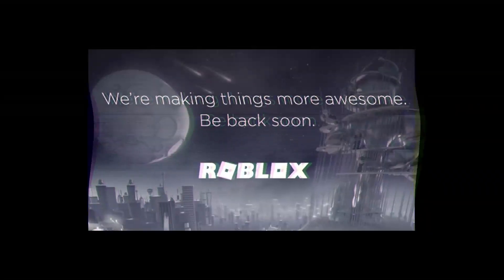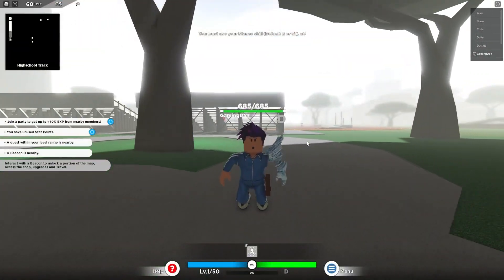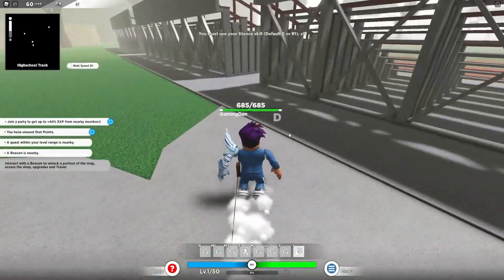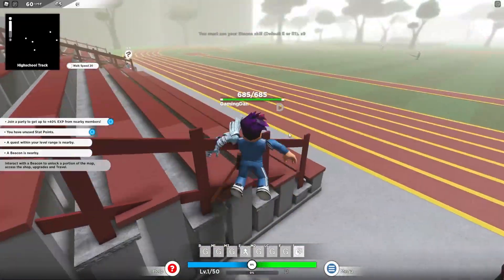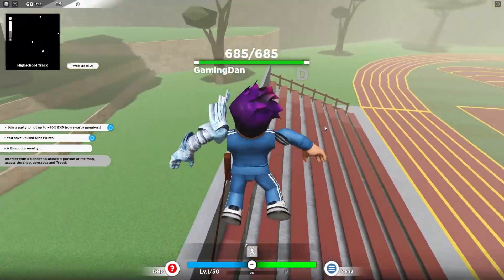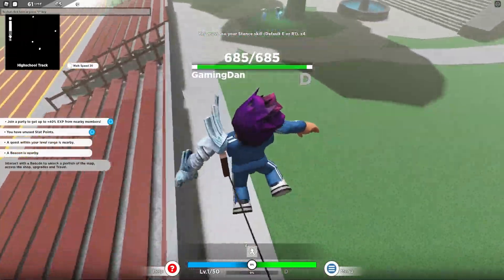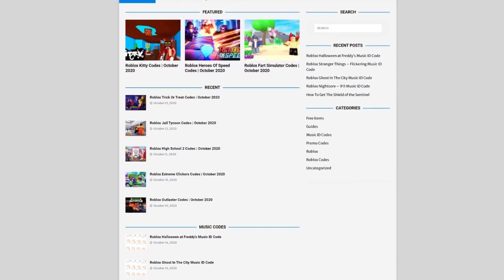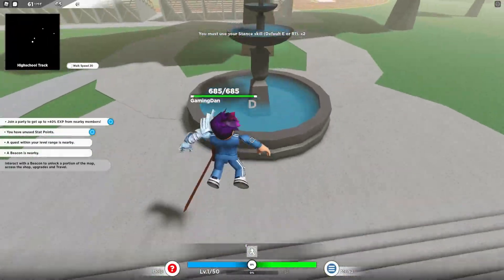ALL NEW SECRET *AWAKENING* UPDATE CODES In Roblox Anime Cross World!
In this video I will show you ALL Anime Cross World CODES on Roblox! The NEW codes will give you rewards for Anime Cross World...